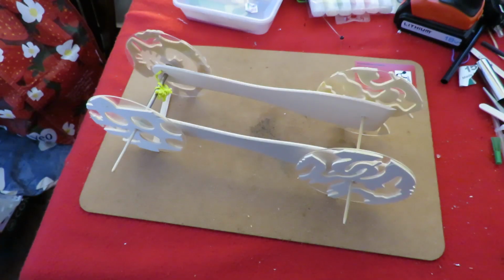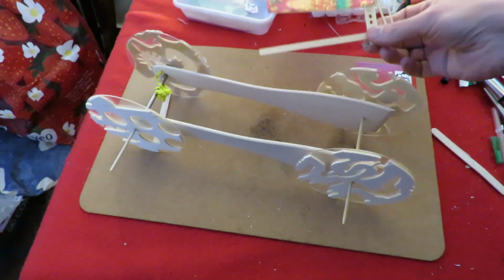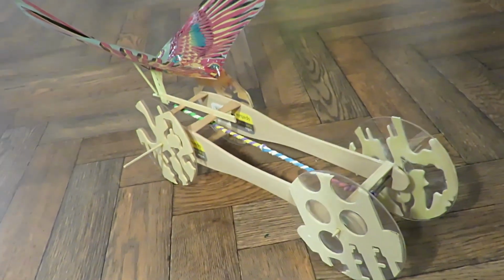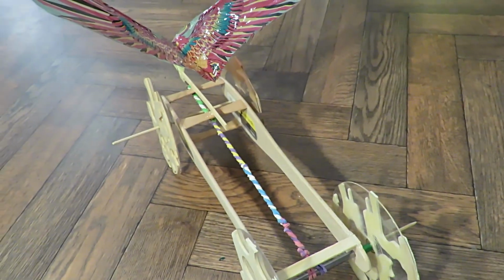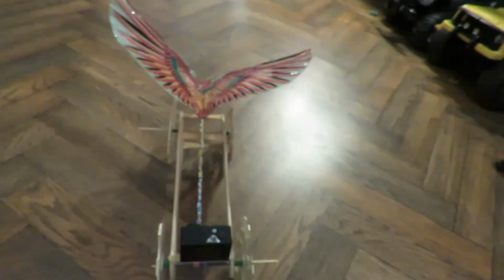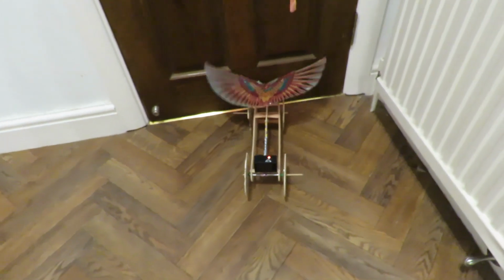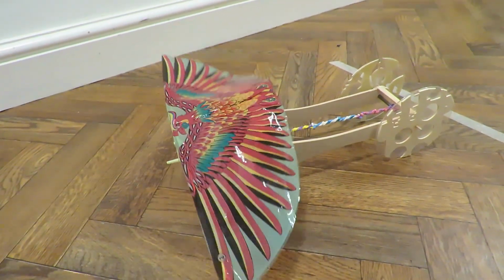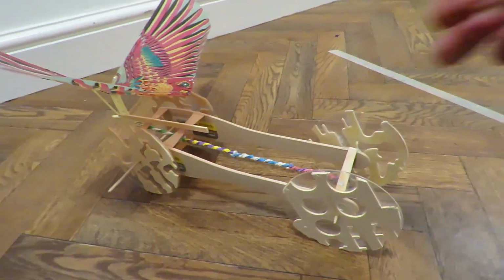Put a rubber band on it #0208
Put a rubber band on it #0208. In this episode we add an Ornithopter to the rubber band powered car built in episode #0207

Components
Cheap ornithopter kit
2 wooden spatulas from Wilko
4 CDs or DVDs
Scrap plywood
Metal or plastic tube
Bamboo canes - BBQ skewers
Plastic drinking straw
Hot glue
Popsicle stick

Tools
Drill